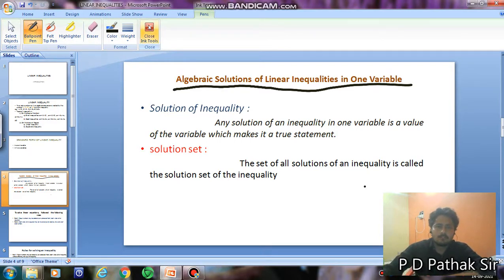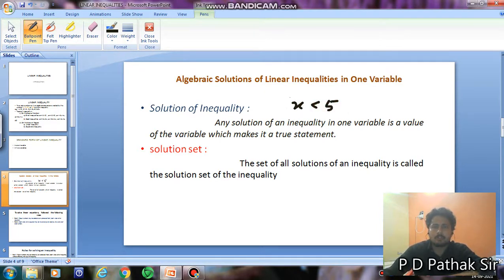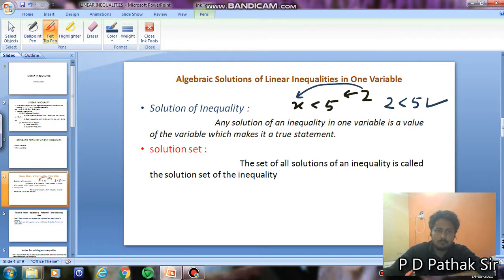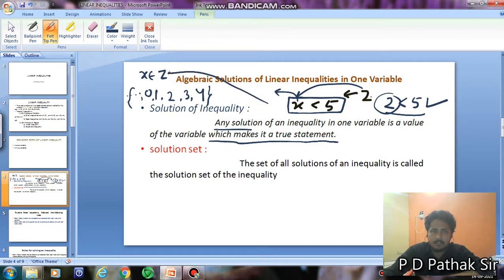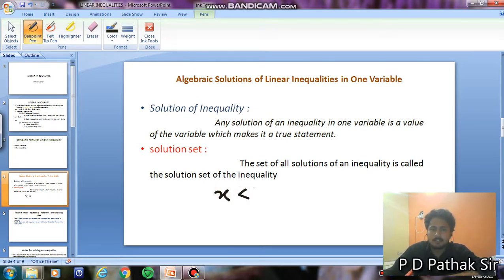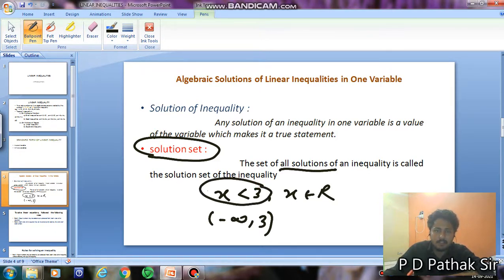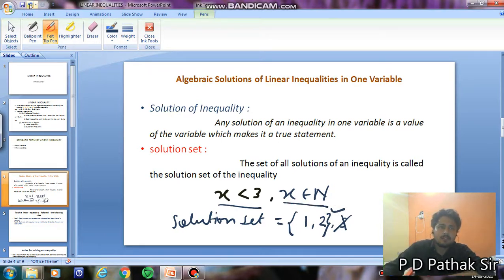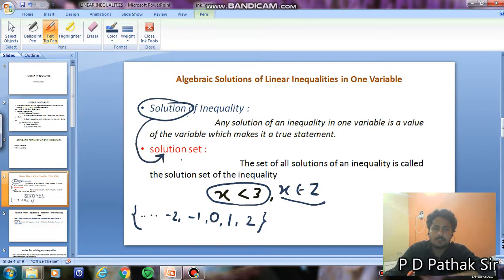SOLUTION AND SOLUTION SET OF LINEAR INEQUALITY I CHAPTER 6 I CLASS 11 I PART 3 I CBSE I NCERT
SOLUTION AND SOLUTION SET OF LINEAR INEQUALITY. LINEAR INEQUALITIES
PART 3